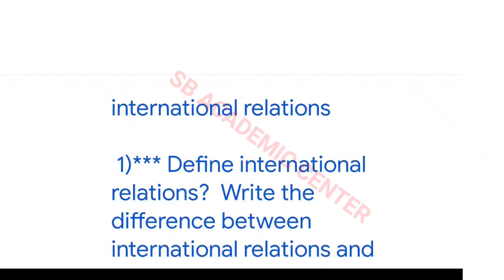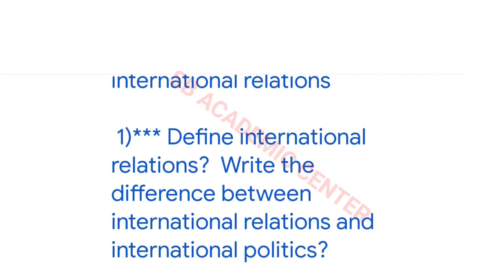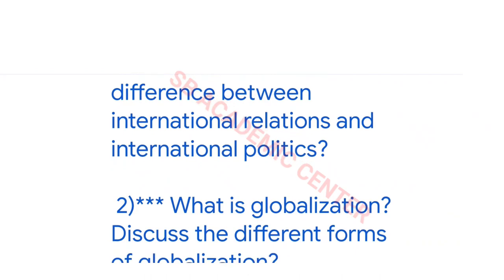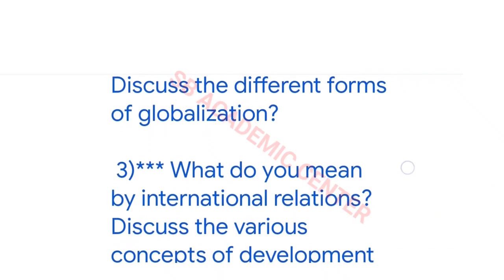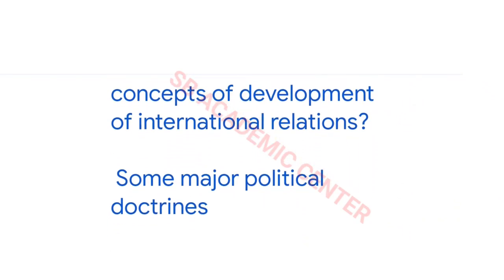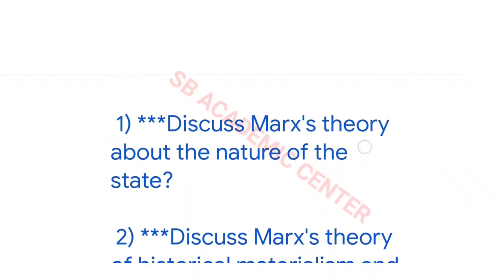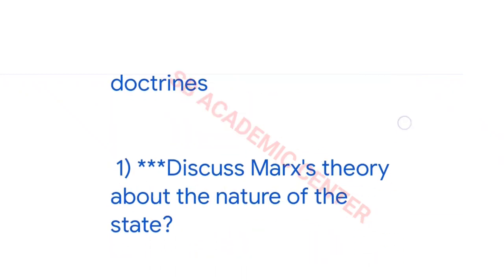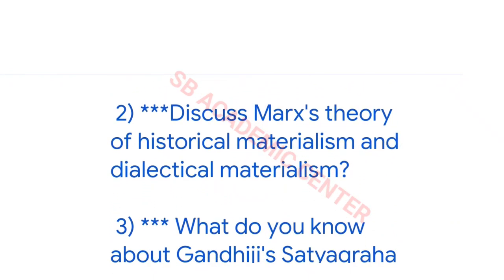hs 2024 Political Science Suggestion 2024 Class 12 // wbchse // hs political science suggestion 2024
HS last minute suggestion pol science 2024 || উচ্চমাধ্যমিক রাষ্ট্রবিজ্ঞান লাস্ট মিনিট সাজেশন 2024

❤️❤️❤️❤️আমার ফেসবুক পেজ তোমরা অবশ্যই ফলো করবে এবং সমস্ত বন্ধুদের মধ্যে শেয়ার করবে

উচ্চমাধ্যমিক ২০২৪//রাষ্ট্রবিজ্ঞান সাজেশন||H.S political science suggestion 2024

তুমিও পাবে 100% দেখো,hs political science suggestions 2024, hs political science suggestion, hs political science short question suggestion, wbchse class 12 political science suggestion, wbchse class 12 political science suggestion 2024,

suggestion 2024, west bengal class 12 political science suggestion, 2024 pol science suggestion

video is for educational purpose only.Copyright Disclaimer Under Section 107 of the Copyright Act 1976, allowance is made for "fair use" for purposes such as criticism, comment, news reporting, teaching, scholarship, and research.